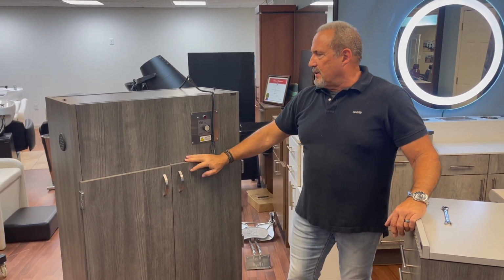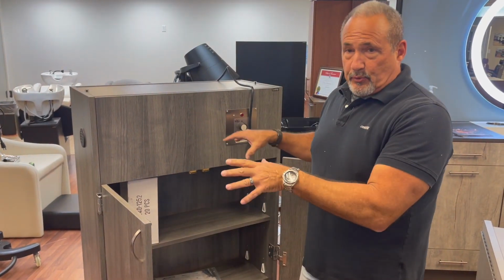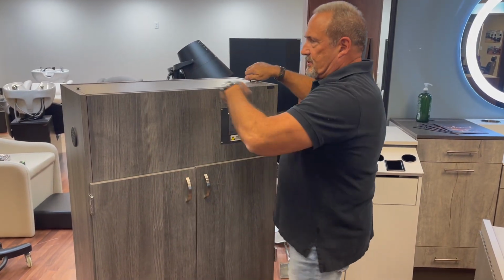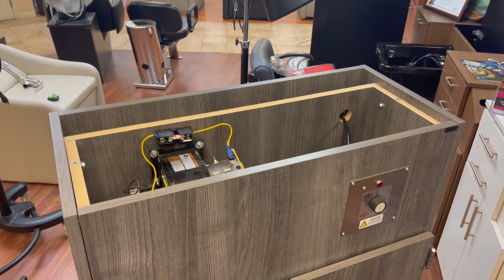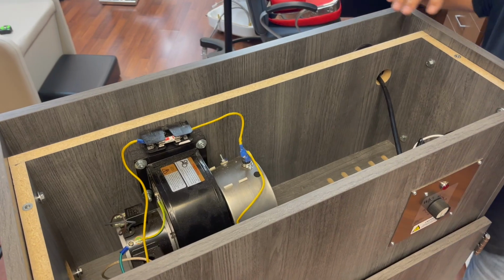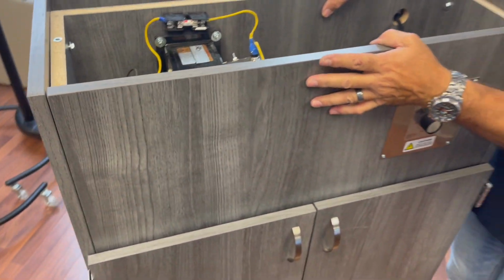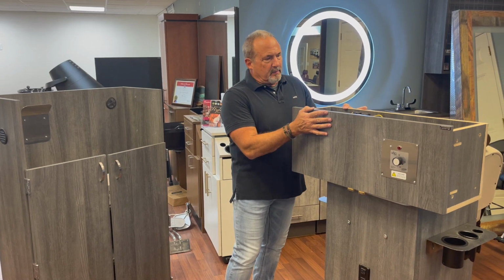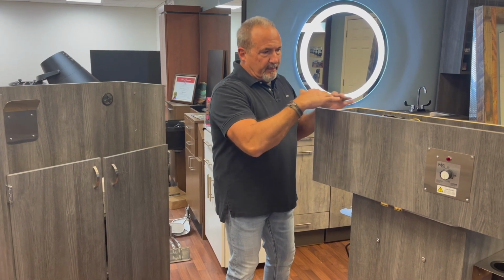WD-9 Wig Dryer - Heater Box Assembly Removal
Collins' WD-9 Wig Dryer - Heater Box Assembly Removal